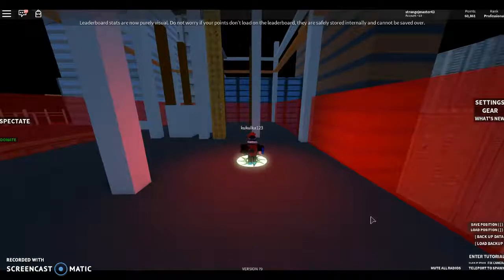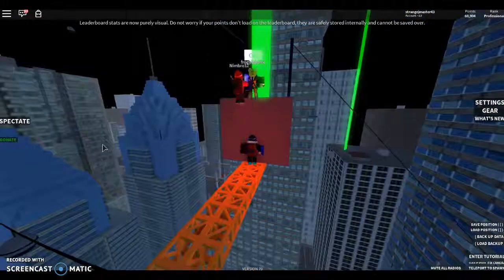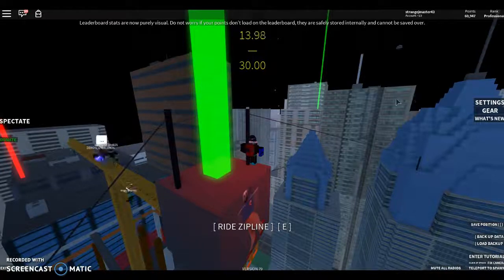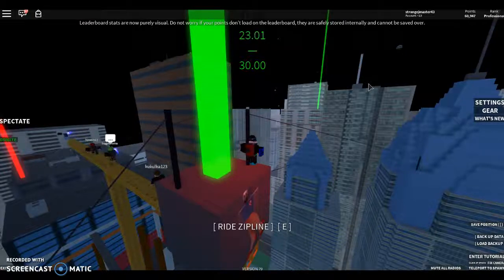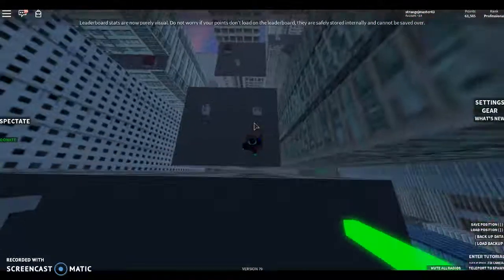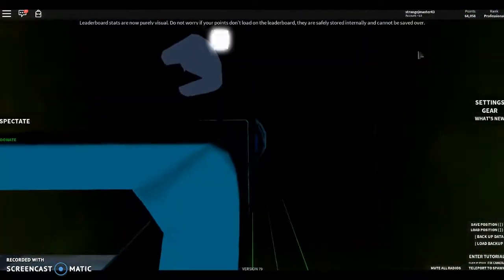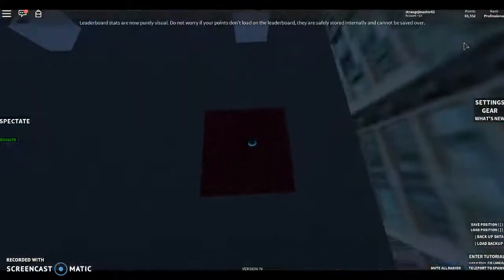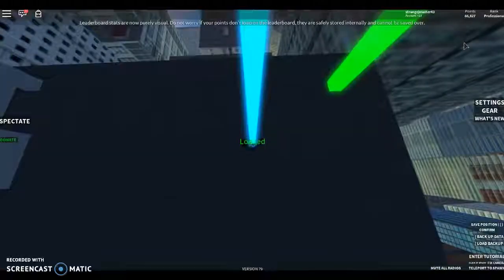insane Parkour points glitch!!